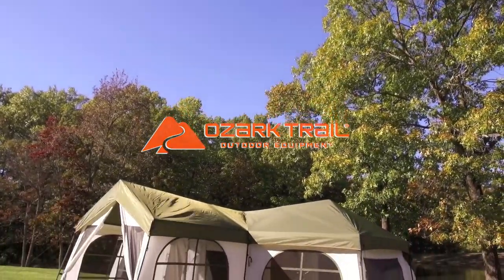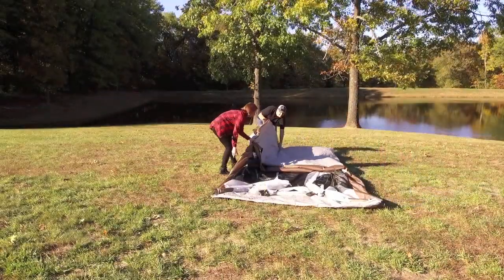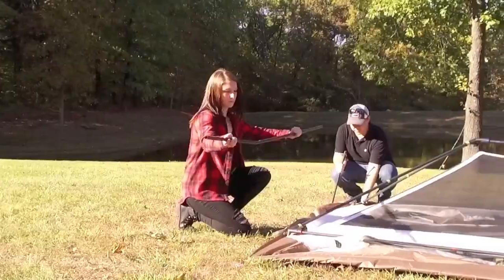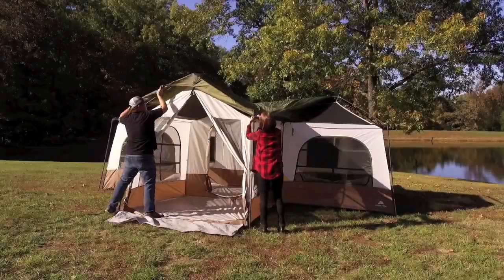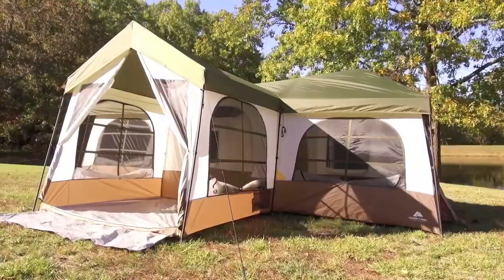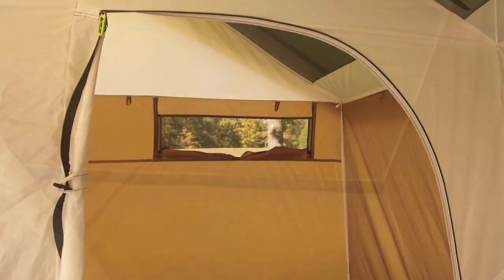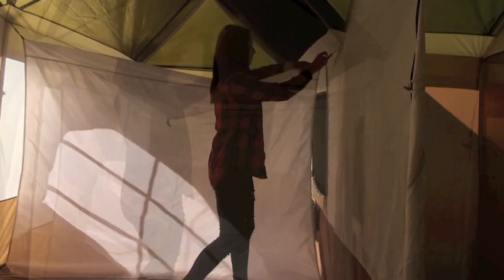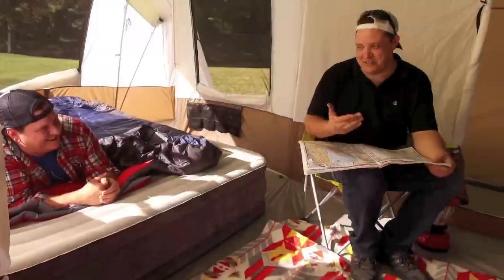Ozark Trail Flat Creek 12P Family House Tent - setup